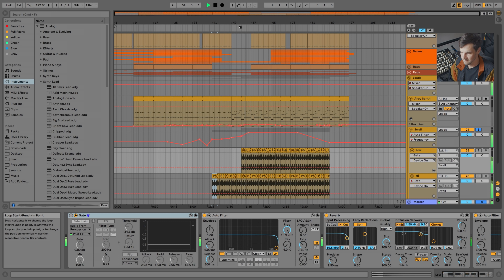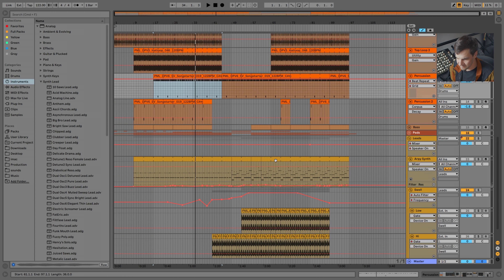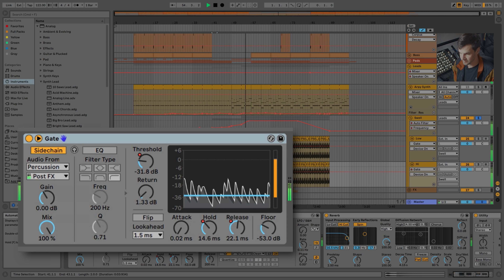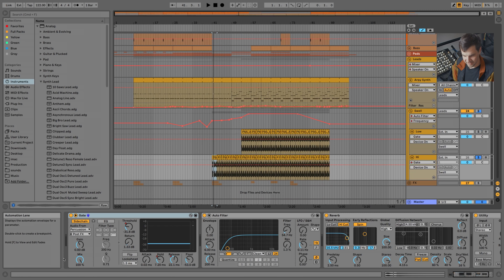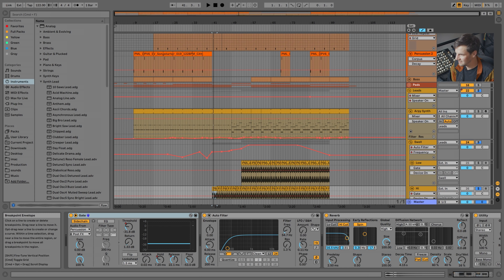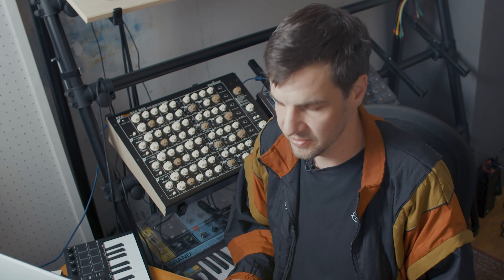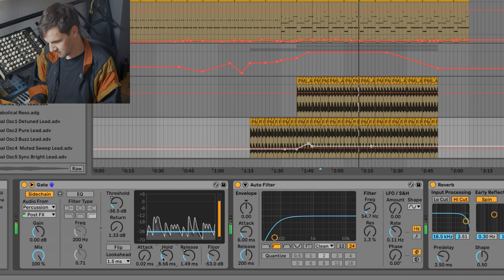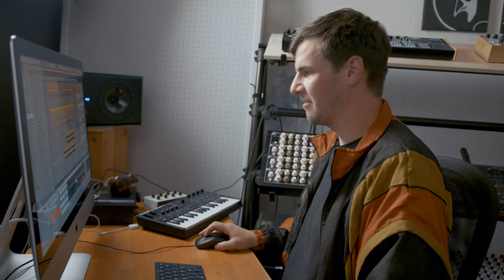Glue Melody & Groove with Gate | Ableton Tutorial | Melodic Techno with DAHU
Radikon Artist Dahu shows you his favourite trick to create space for melodies. Download the project & take a look at the settings.

SOUND PACKS related to this video

PREMIUM ABLETON Courses & Downloads

BUNDLES

PML ARTIST & LABEL PACKS

⏰ TIMECODES ⏰

00:00 Intro
00:33 Groove & Main Synth
01:49 Gating Melody to Groove
04:07 Gate for Progressions / Transitions
06:52 Beat Repeat for Variation

🎛️ SOUND PACKS 🎛️

💥 INSPIRATION 💥

Production Music Live, Ben Bohmer, Anjunadeep, Jonas Saalbach

We are PML (Production Music Live), a small group music producers with an insatiable passion for great sound design, audio engineering and electronic music production. We share our knowledge and skills on YouTube and also via in-depth Start-To-Finish production courses on our website.